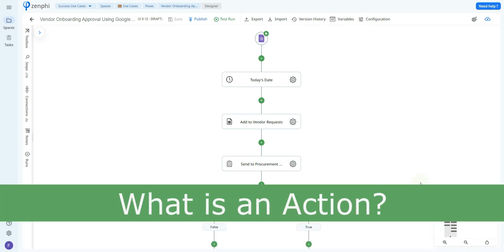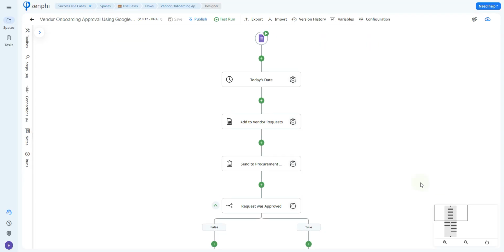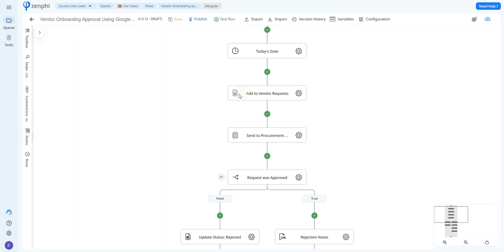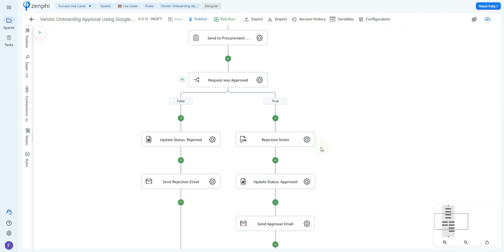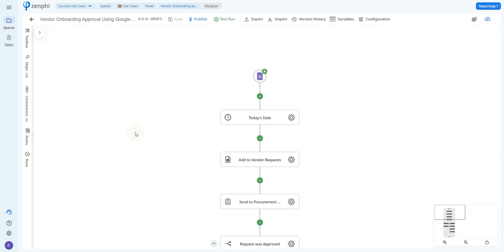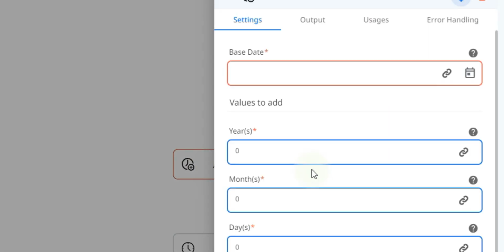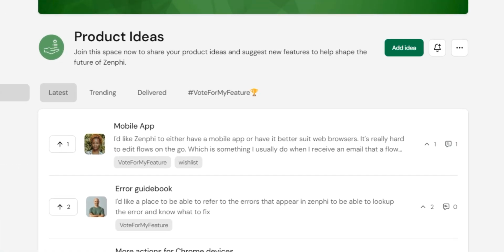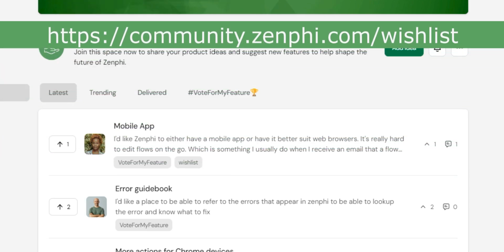What is an Action in Zenphi? | Beginner’s Guide to Building Automated Workflows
In this video, we'll explain what an action is in Zenphi and how it plays a key role in building your automated workflows. Actions are essentially the individual steps that you drag and drop into your flow to create processes, from sending emails and managing Google Drive files to making approvals or handling data.